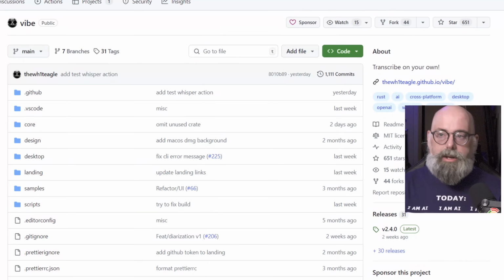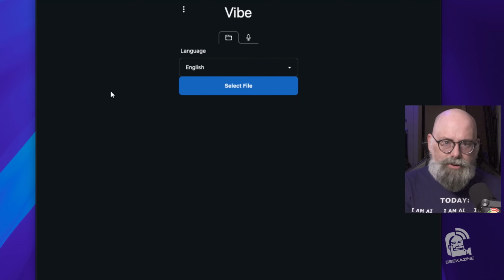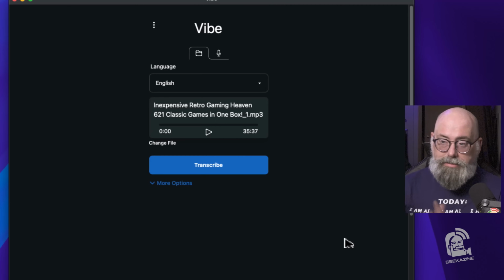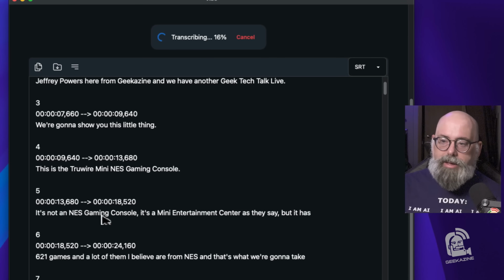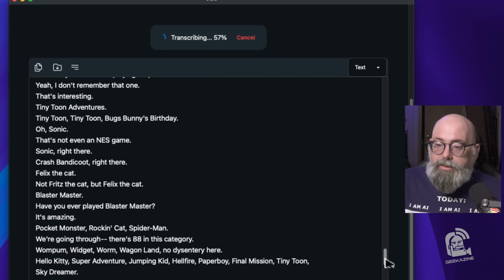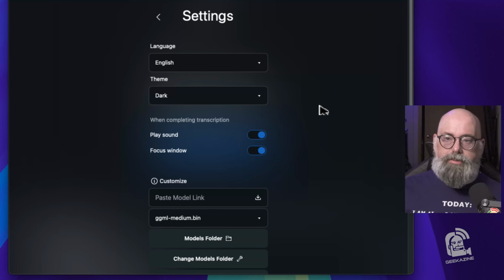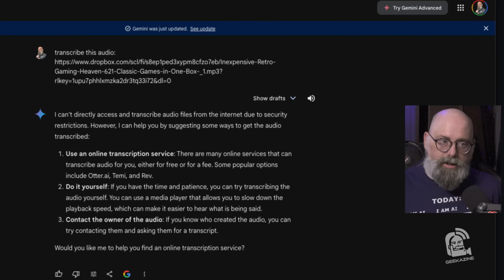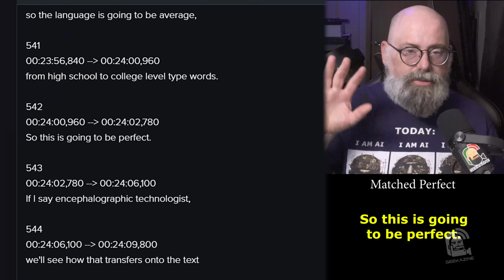Vibe AI: Transcribe Audio Through Your Computer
Dive into the future of transcription with Vibe AI! In this episode on Geekazine, I talk with you about Vibe AI, the powerful free software that lets you transcribe audio right from your computer.

Perfect for content creators, editors, and tech enthusiasts. From a Mac, PC, and soon mobile devices. I set up on an i5 NUC (2012), an M1 Mac, and my setup featuring an Intel Core i9 and Nvidia 4070.

- **Why Vibe?**
  - Transcribe audio, video, or live speech without internet
  - Supports multiple languages (gglm)
  - Free and open-source on GitHub

Whether you're at home or attending events, Vibe AI ensures seamless transcription.

And I did upload the SRT to YouTube for captions.

00:00 - Intro
01:27 Disclaimer
01:55 Get the newest Geekazine T-Shirt *
08:42 Transcribing from a Video
11:27 Watch the transcription
17:50 SRT, VTT, JSON, and other formats
18:36 Settings for Optimal Transcription
19:26 Language Models Overview
20:28 Does ChatGPT, Gemini Transcribe Audio?
23:15 More Models (gglm) for Vibe
24:10 Vibe AI - Final Thoughts

🚀 Welcome to Geekazine! 🚀

- Sony Handicam
- PTZOptics Cameras

🌟 Our Channel Focus
- **Consumer Tech:** Get the latest on gadgets and tech innovations.
- **Event Coverage:** Highlights from major events like CES 2024 and NAB 2024.

🤓 About Geekazine
Welcome to Geekazine, your go-to channel for consumer tech, enterprise tech, music tech, and auto tech. We cover major events like CES, SXSW, and more. Learn how to podcast, videocast, and livestream with us. Let's geek out together!

**"Thanks for visiting Geekazine - Think Magazine, put in a Geek. Let's all geek out together!"**
- Jeffrey Powers of Geekazine